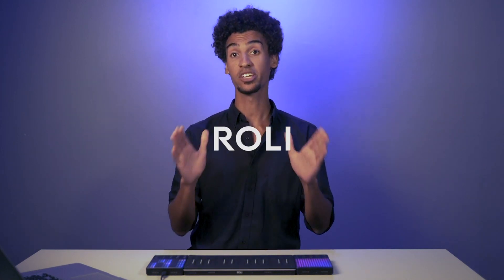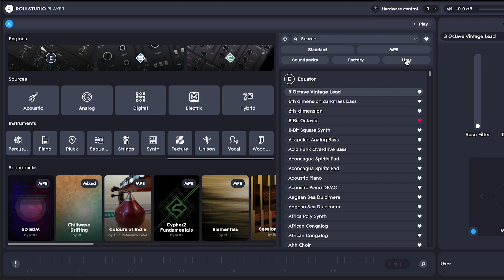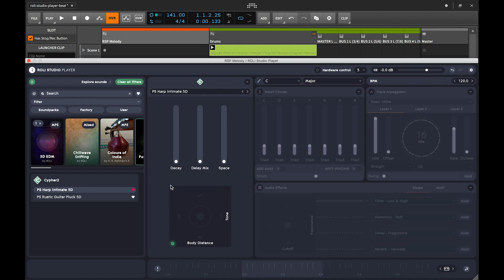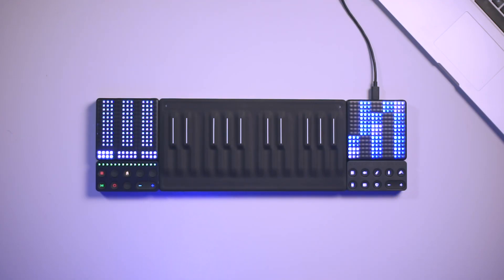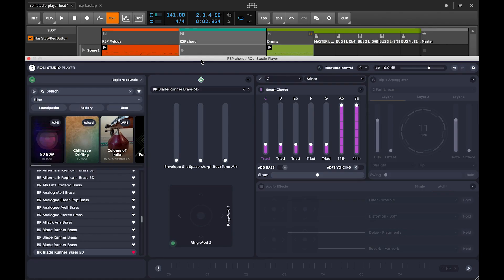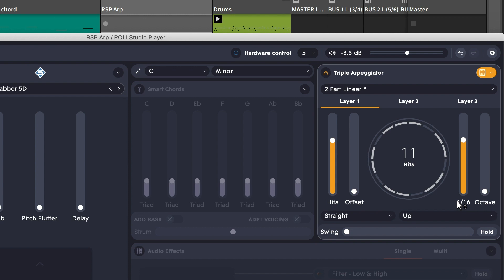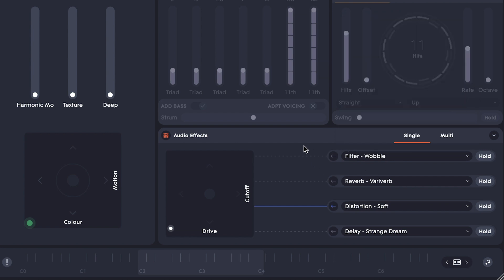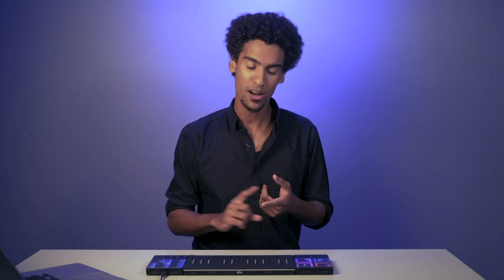ROLI Studio Player walkthrough: Where sound becomes music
ROLI Studio Player is a desktop plug-in free for all BLOCKS and Seaboard RISE creators. It brings MPE (MIDI Polyphonic Expression) sounds from Equator, Strobe2, Cypher2 — and even some from the NOISE app — together in one place for the first time. And it's packed with inspiring Smart Features, macros and effects to help you compose and produce.

In this walkthrough, Ruben Dax takes you through the main features of ROLI Studio Player. In this video he is using two Lightpad Blocks, the Seaboard Block and the Live Block, but ROLI Studio Player is compatible with the Seaboard RISE too.

ROLI Studio Player is compatible with Logic Pro X, Ableton Live, Bitwig Studio, Cubase, GarageBand, Reaper, Kontakt and many more leading software programs.

If you have a ROLI instrument download ROLI Studio Player through ROLI Connect